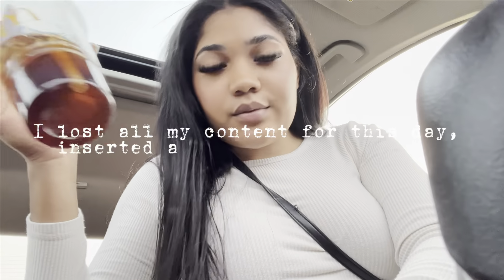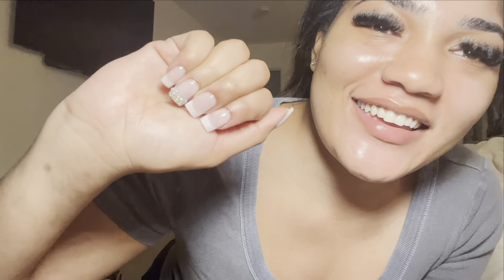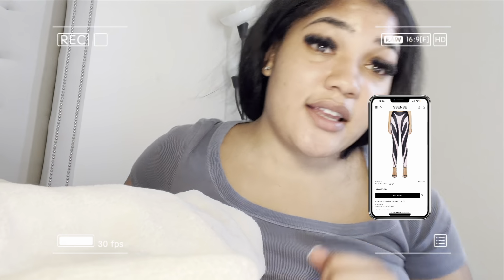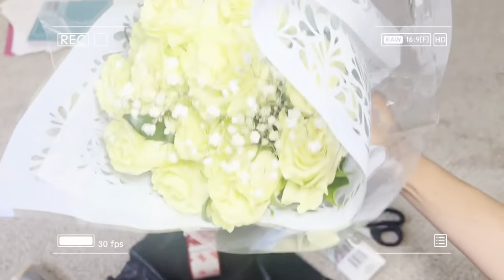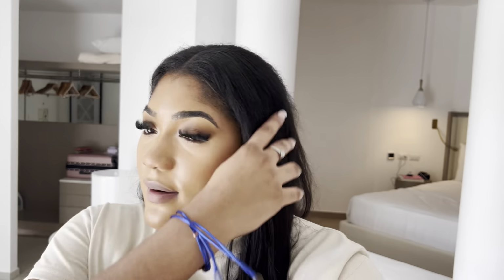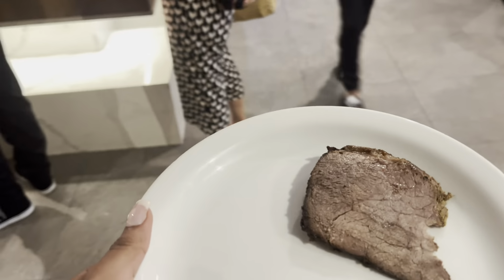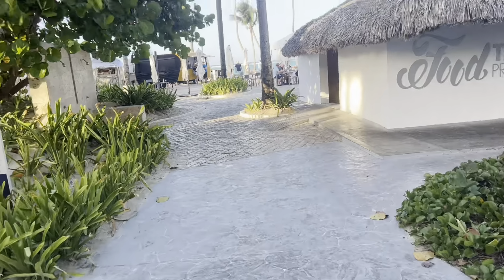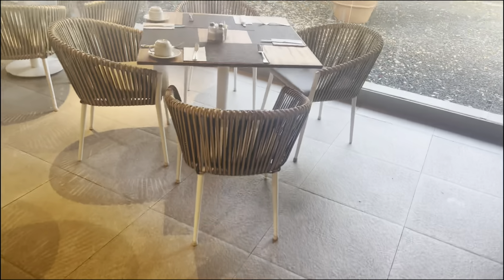PUNTA CANA | BIRTHDAY VLOG | PREP WITH ME | PHOTO SHOOT| 24th BIRTHDAY | KHALIA JAMES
" I Do Not Own the Copy Rights to  Music Played In The Background."